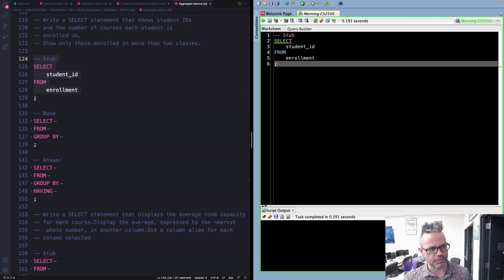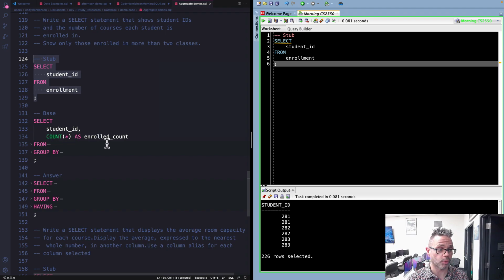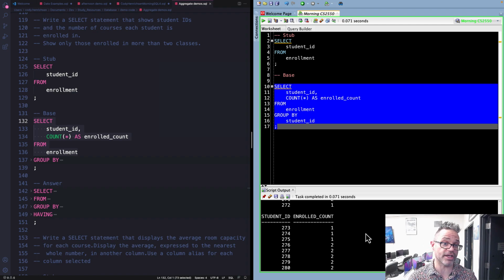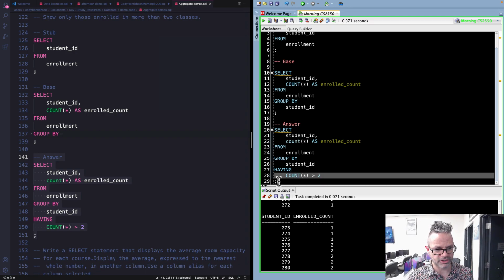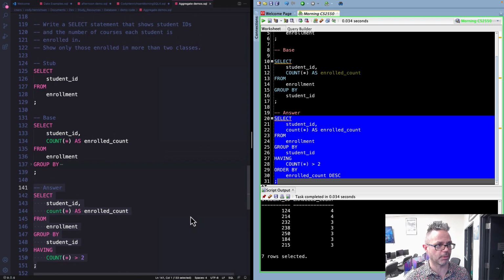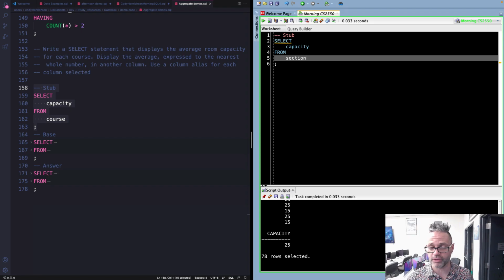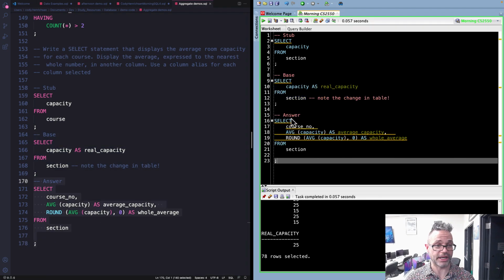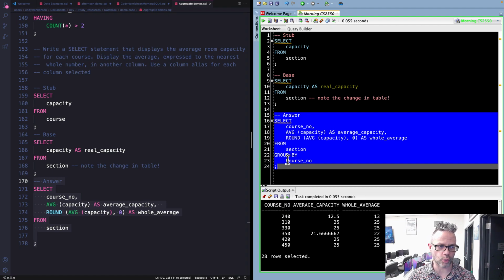Database Aggregate Function Demo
Demonstrating how to solve a database problem using aggregate functions in the SELECT clause and limiting results with aggregate functions in a HAVING clause. Starting with a base query and iteratively solving more of the problem.

Table of Contents:

00:07 - Q1: Enrolled courses count
00:25 - Write the stub query
00:50 - Update the query
01:18 - ORA error not a single group
01:33 - Add the GROUP BY clause
02:33 - Use HAVING clause to restrict results
02:57 - ORDER BY to sort results
03:34 - Q2: Capacity of rooms and average
03:47 - Stub the problem out
05:07 - Missing the GROUP BY clause
05:42 - Review problem solving process